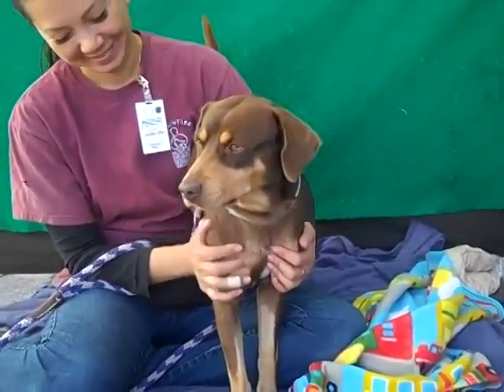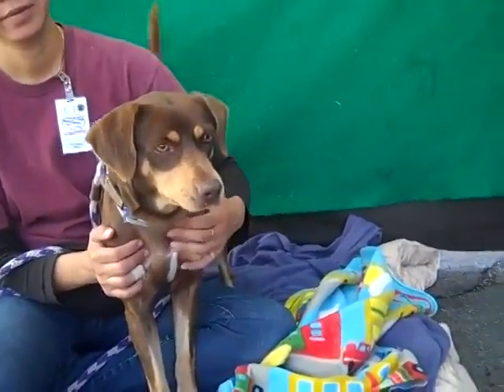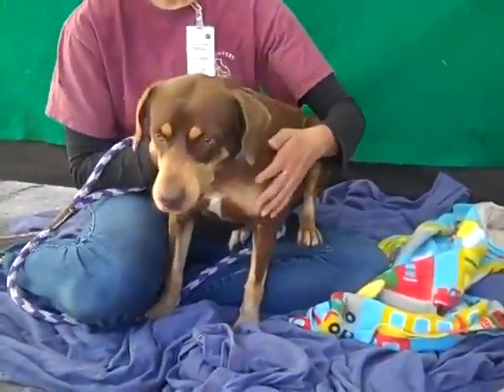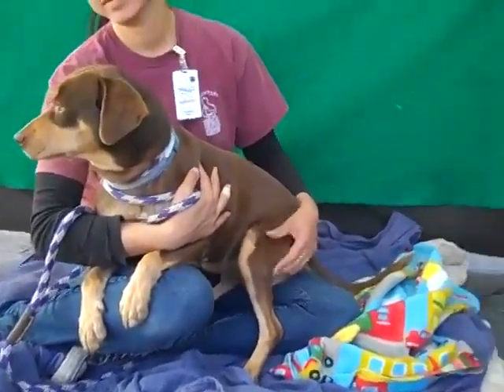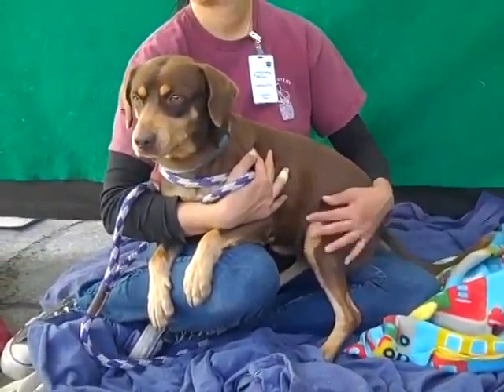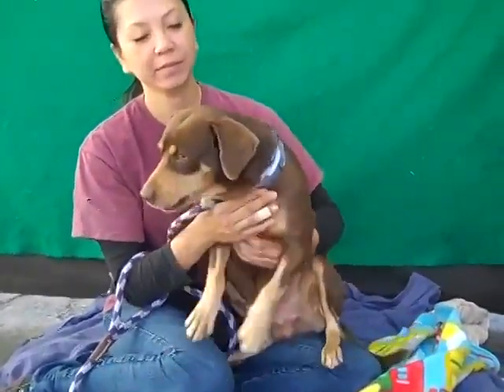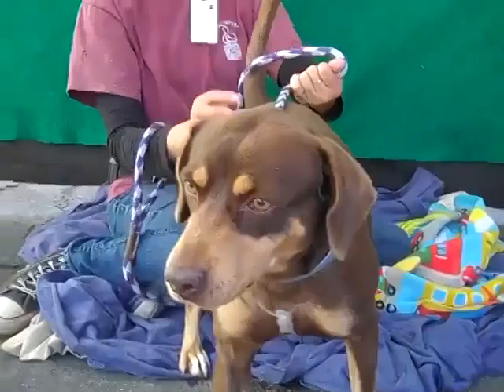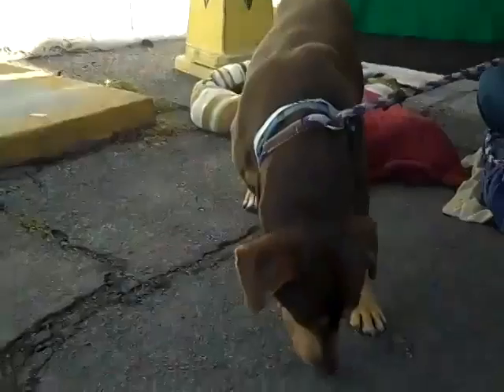A4781959 Homer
pets
pets 101
petsmart
pets interrupting yoga
pets add life
pet shop boys
petsami
pet shop
pets deadmau5
pets 101 chinchilla
supplies
supplies motherfuker
supplies haul
supplies motherfuker vine
supplies haul 2014
supplies for school
supplies you will need college
supplies you need for a puppy
supplies for a new puppy
supplies uhf
supplies asian
school supplies beat
hairbow supplies etc
school supplies esl
party supplies easy rider
best school supplies ever
supplies for school
supplies for arson
supplies for high school
supplies for a puppy
supplies for the other side
supplies haul
supplies haul 2014
school supplies haul 2014
school supplies haul 2014-15
art supplies haul
supplies joke